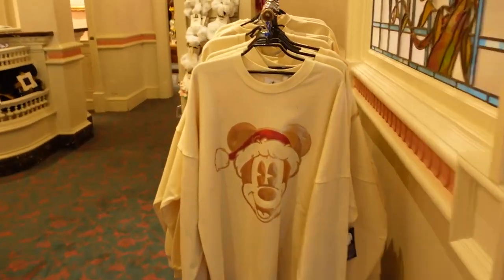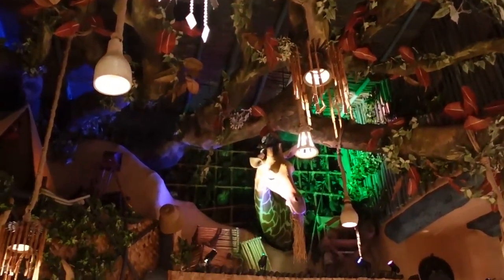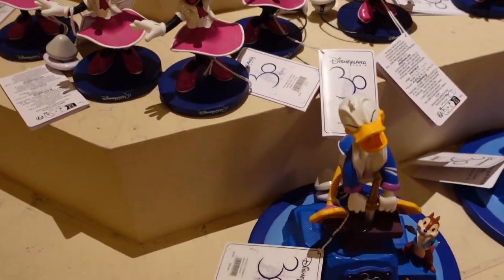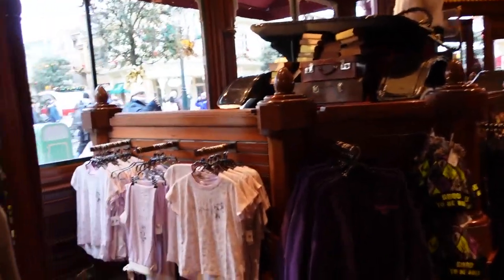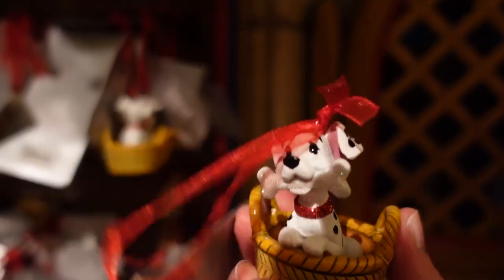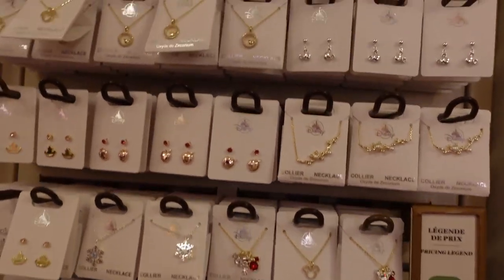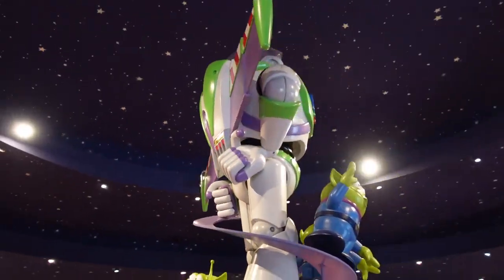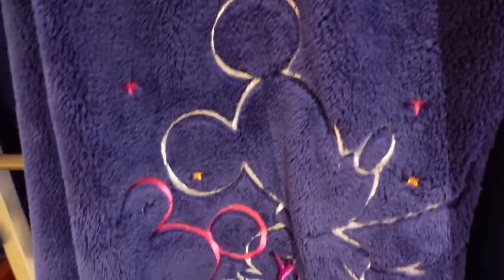Disneyland Paris December 2022 Disneyland Park Gift Shops Tour Merchandise Christmas Loungefly DLP30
Today I am showing Disney Merchandise in Disneyland Paris. This video is the shops in Disneyland Park. Come shop with me!
I tried my best to show as much as I could in as many shops as I could! As you can imagine there was a huge amount of items for Christmas 2022.
They still had plenty of items for the Disneyland Paris 30th Anniversary too DLP30 including Loungefly, Ears, Clothing like spirit jerseys, sweaters. They had the Goofy 30th pin and the Tinkerbell 30th Disney pin too for Disney Parks
There is a Lion King store and it was amazing in there 🦁 they had stunning Christmas tree decorations, mugs, clothing and some collectible figures too!
Items for Black Panther from Marvel
Quickly checked out the store at the exit to the Buzz Lightyear ride which had a lot of Pixar / Toy Story items in and the Star Wars store where you can build your own lightsaber and droid too!
I showed the Emporium, Lion King store, Christmas store, New Century Notions Flora's Unique Boutique & more!
Filmed November/December 2022 ✨ 🏰 ❄️